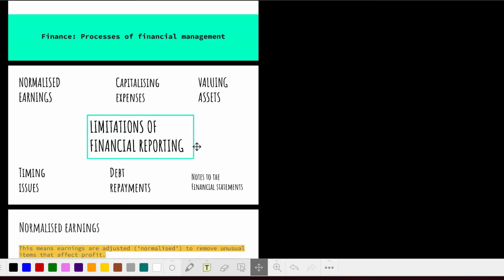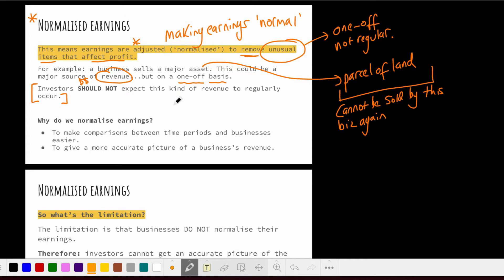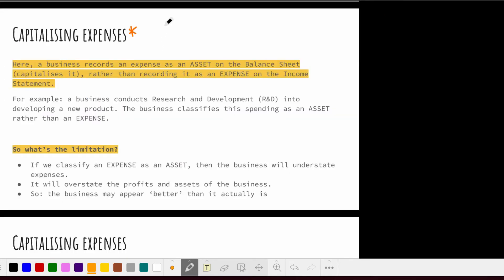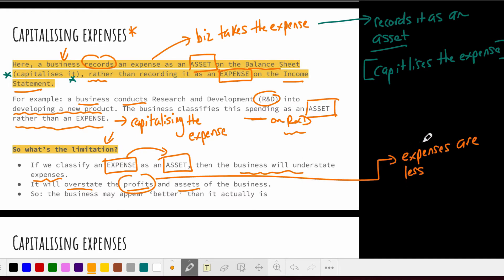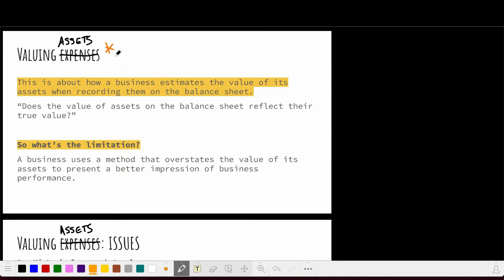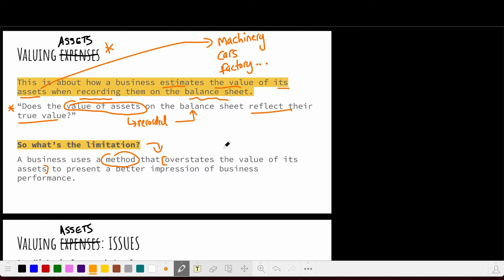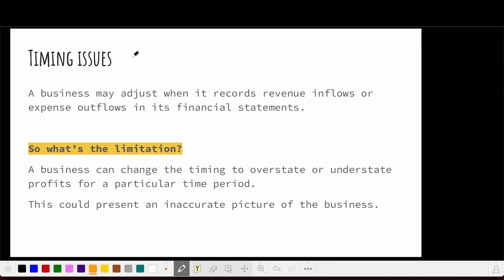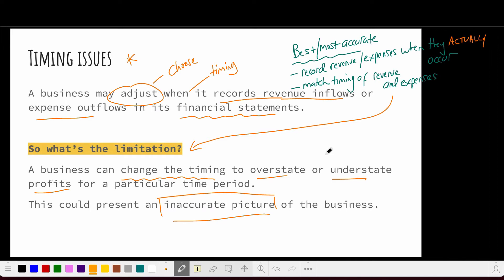Limitations of financial reports (HSC Business Studies)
The HSC Business Studies course has a major focus on financial reports/financial statements. Finance is a very large and complex topic in the HSC course.

One element of the course focuses specifically on the LIMITATIONS of using financial reports. That is -- what are the problems that can exist when you rely on the information in financial reports?

(Financial reports include balance sheets, cash flow statements and income statements.)

The video looks at the following limitations (as set out in the Business Studies syllabus):
*Normalised earnings (0:24)
*Capitalising expenses (3:30)
*Valuing assets (7:15)
*Timing issues (10:55)
*Debt repayments (16:39)
*Notes to the financial statements (18:40)

The information for this video comes from a range of sources. You can try the following for more details:

Do some practice questions!